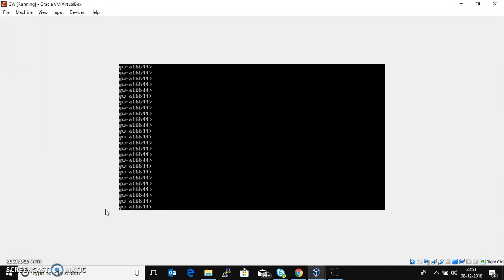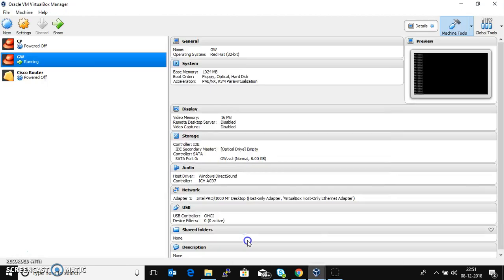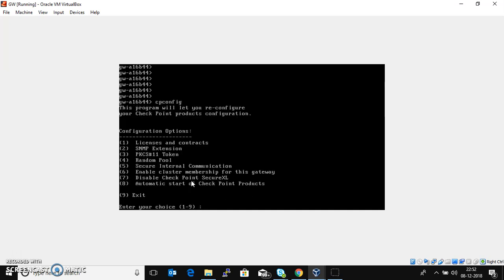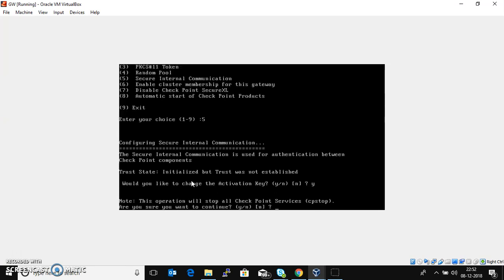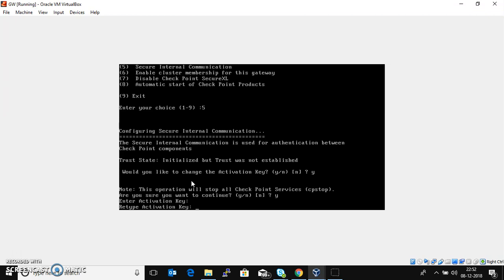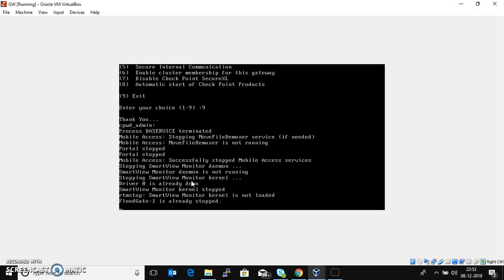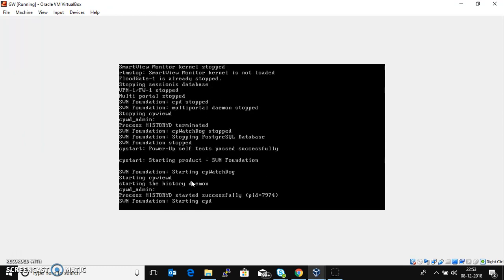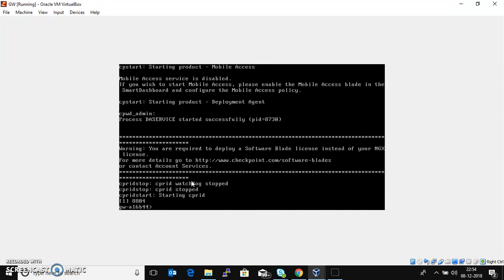How to reset SIC key on Checkpoint Gateway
If you are not able to remember the SIC key or enable the add the gateway to the management server. You can reset SIC and try to add the gateway. Below are the steps to reset SIC:
1. In Clish mode on gateway run the command "cpconfing".
2. Choose the option number 5.
3. Type "Y" to confirm for SIC reset.
4. Enter the new key.
5. Confirm the key.
6. Select the option number 9 to Exit.

In this way we can reset the SIC Key.